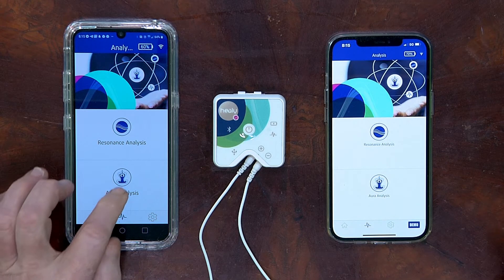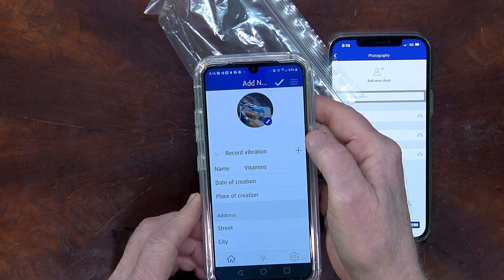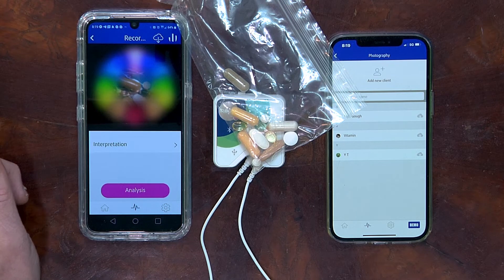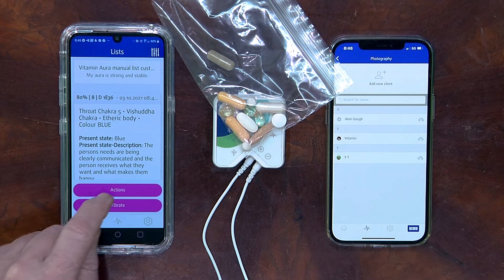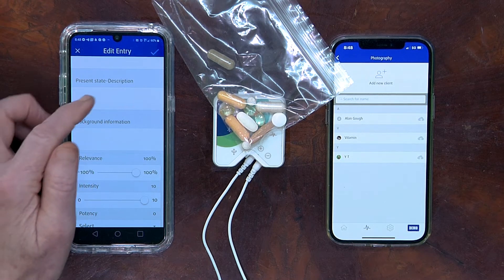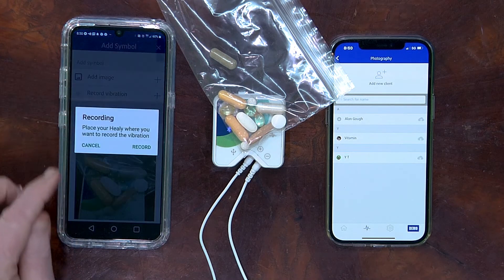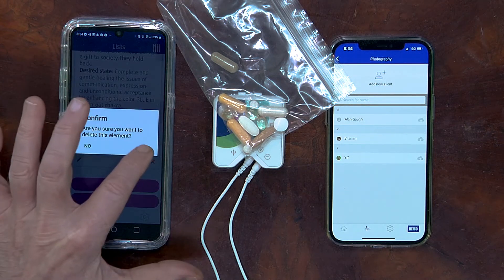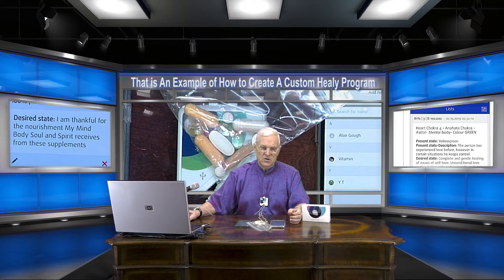Creating Custom HEALY Wellness Programs with Resonance Plus Get your Resonance PLUS FREE Email me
Healy Aura Blue Dot Just $1515 LIFETIME OWNERSHIP NO SUBSCRIPTION Create your own custom Healy wellness programs using the features of Healy Aura Analysis applications and this video. This 8-minute video is part of the full 1 hour deep dive into the Healy Blue Dot Resonance and Aura analysis.

Here's a new Healy Heal Advisor Blue Dot Aura Analysis video for you and other Healy Aura users.

-Order Healy Resonance at Just $1515. NOW – LIFETIME OWNERSHIP NO SUBSCRIPTIONS for All Resonance Apps.
- Order Healy Holistic at $1015. NOW – LIFETIME OWNERSHIP NO SUBSCRIPTIONS
- Order Healy PROFESSIONAL  at $4041. NOW – LIFETIME OWNERSHIP NO SUBSCRIPTIONS
- Order Healy GOLD  at $506. NOW – LIFETIME OWNERSHIP NO SUBSCRIPTIONS

 Healy is game-changer frequency-based wellness technology I have been using for a year now, with great improvements in my foot and joint pain and emotional well-being. This is accomplished by increasing the natural voltage of your body's cells.

This Healy Aura Analysis custom program creation video is an in-depth look into the Healy Blue Dot App Aura analysis and how easy it is for you to make your own Healy programs and vibrate them into the information field for health and wellbeing.

Using the Resonance and Aura analysis features of the Healy Resonance module, users can perform analyses on themselves, their environment, pets, and plants, and even offer distance wellness sessions to others!

The Healy Aura module lets you analyze the energy distribution of your Chakras in the Information Field; after an analysis of the emotional background, Healy Healadvisor's analyse will offer important options for wellness optimization.

No other wellness device like this uses quantum sensing technology to offer customized wellness frequencies to help improve your mind body and soul experience.

The Healy Aura Analysis Blue Dot Resonance Module App features are like having a homoeopathic specialist in your pocket.

Become a Healy Device, Healy Resonance Networking Partner for FREE for the Best Deals

Purchase Your Healy at this link

Check out your own Healy World Member Web Site we make for your educational & business networking purposes. The website has your own contact & ordering info for automated order taking!

healy
healy resonance
health and wellness
aura reading
aura program
health program
health programs
health app
health apps
aura analysis
resonance analysis
resonant frequencies
resonant frequency
medicine
healy blue dot app
healy healadvisor analyse
healy aura analysis
healy blue dot
blue dot app
aura analysis
frequency medicine
homoeopathy
homoeopathic
medicine
health

Emerging science supports the use of Information Field analysis and optimizations as goals or affirmations. Information Field analysis and optimizations are not intended to diagnose, treat, mitigate, cure or prevent disease and are not substitutes for examination or treatment by a medical doctor or other healthcare professional.

Healy provides personalized information that can help users understand how to improve their level of wellbeing, vitality, and awareness. Healy information should not be the only information relied on to make legal, business, medical, or personal relationship decisions, and the manufacturer specifically disclaims any responsibility for user actions based on Healy information